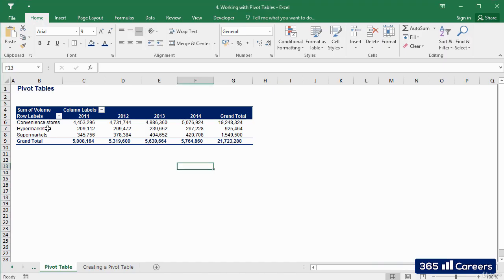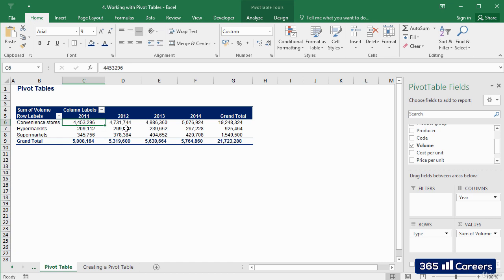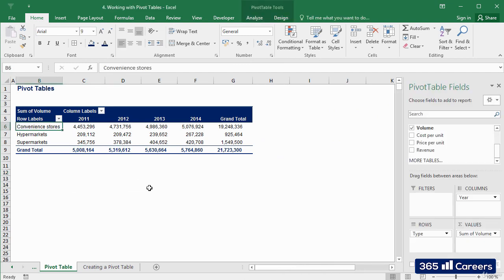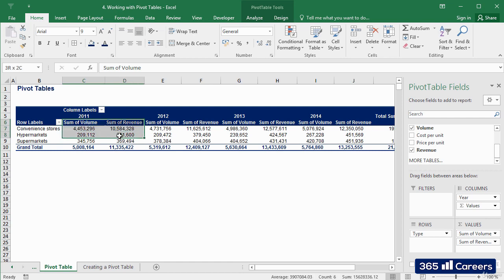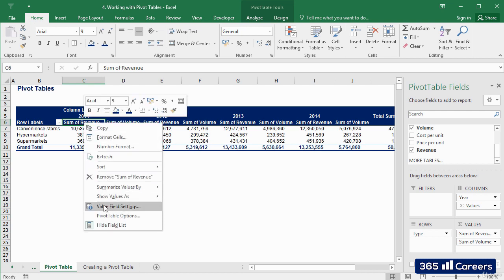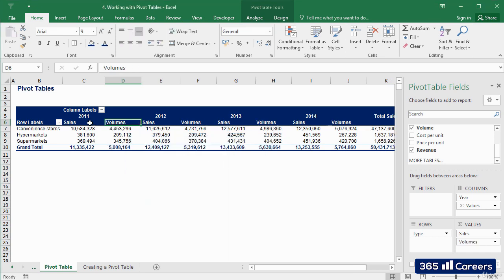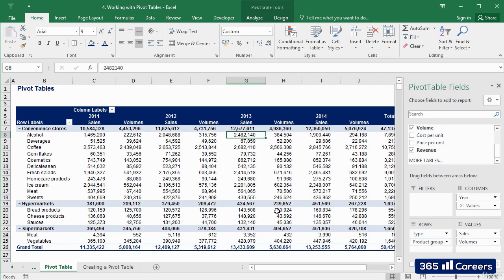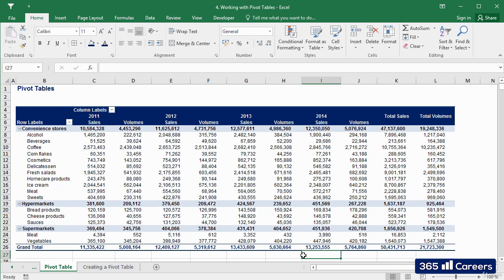219: Additional Techniques That Will Ease Your Work with Pivot Tables